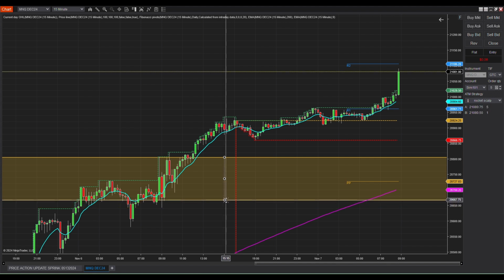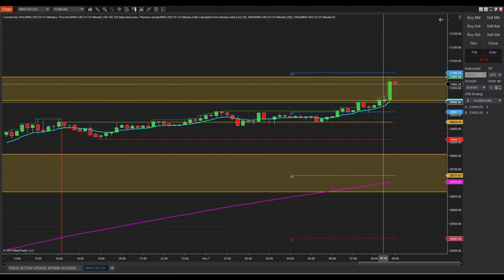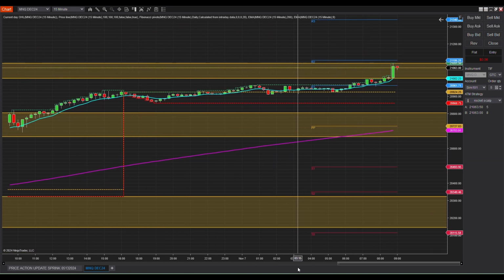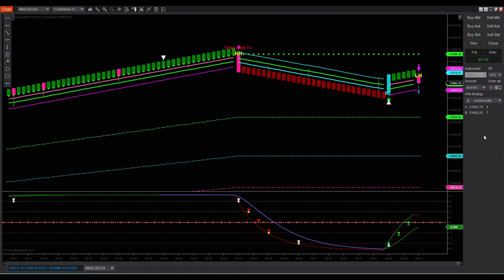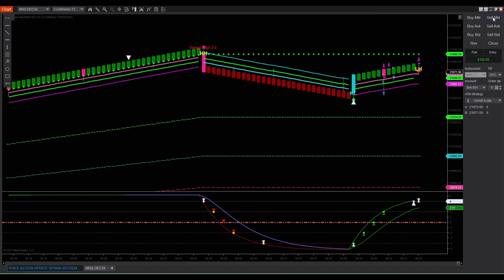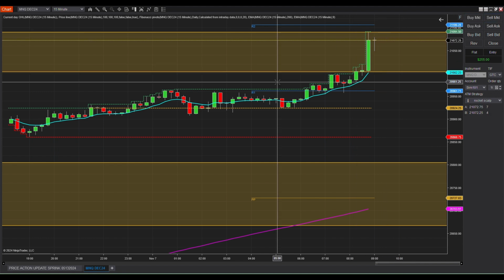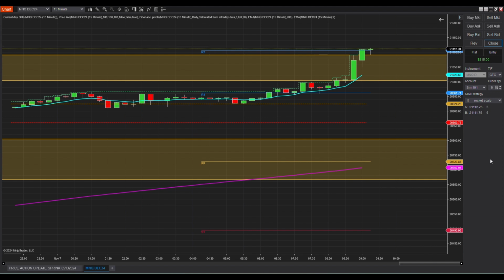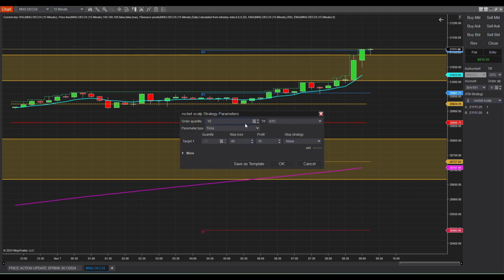How to trade the 15 min IBR on Nasdaq??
How I trade the open with the 15 min IBR and today was no breakout but scalps. Scalping using the rocket scalp atm with 10 micros for quick profits.